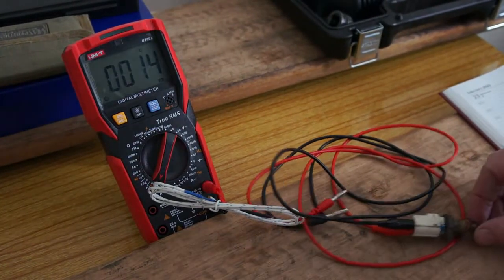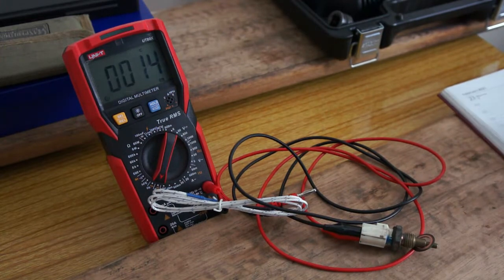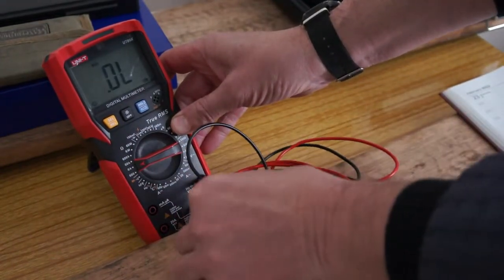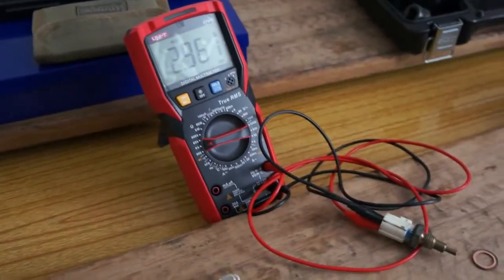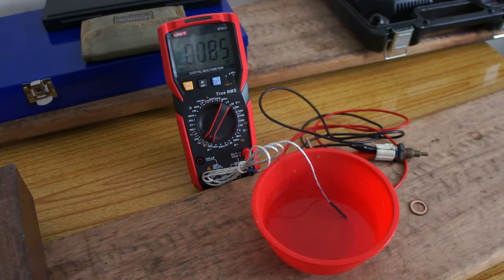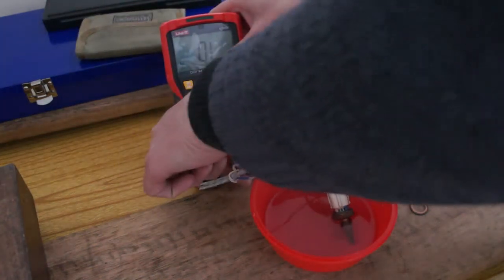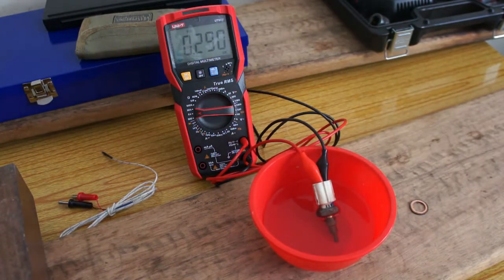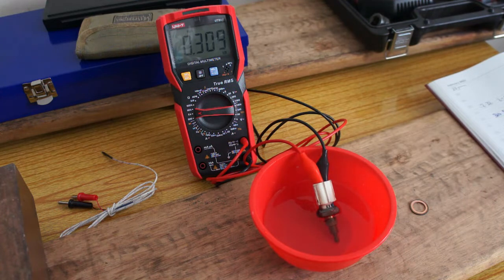TESTING YAMAHA R125 / WR 125 Coolant Temperature Sensor (ECT)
Is your Yamaha R125/WR 125:

Running excessively rich or lean?
Failing to cold-start correctly?
Overheating because the cooling fan isn't kicking on?

The Engine Coolant Temperature (ECT) sensor is likely the culprit. This sensor is a simple thermistor (Negative Temperature Coefficient, or NTC) whose resistance value changes significantly with temperature.

This video walks you through the definitive bench test using a multimeter to check the sensor's functionality against its official resistance chart.

Procedure Covered:

Location: Finding and safely removing the ECT sensor from the cylinder head (minimal coolant loss).
The Test: Using a multimeter (set to Ohms Ω) and a container of water, we will measure the resistance at two critical temperatures:

Cold (e.g., 20C or 68F): Expect resistance around 2,200 - 2,800 Ω

Hot (e.g., 80C or 176F): Expect resistance around 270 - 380 Ω

Diagnosis: How to interpret your readings to confirm if the sensor is defective (stuck open, shorted, or out of tolerance).